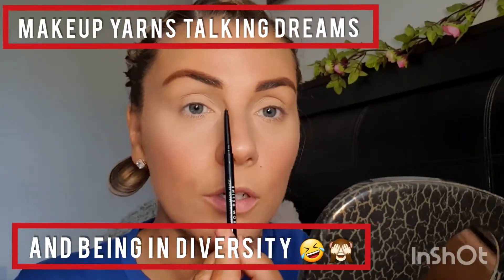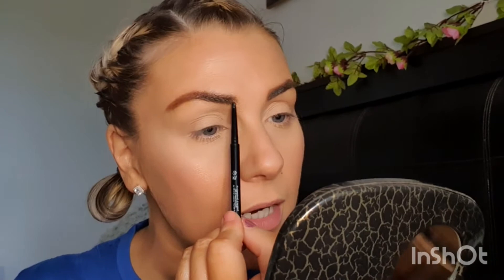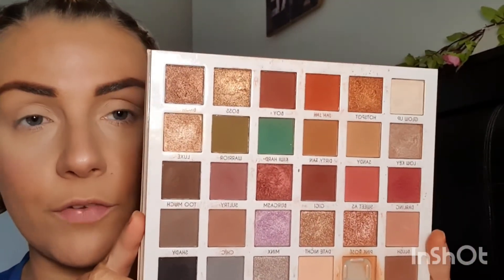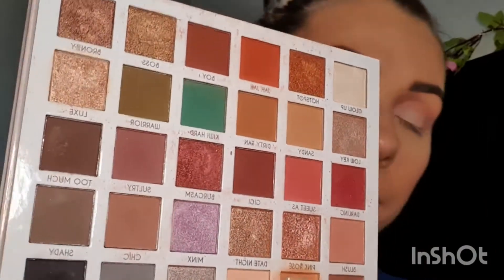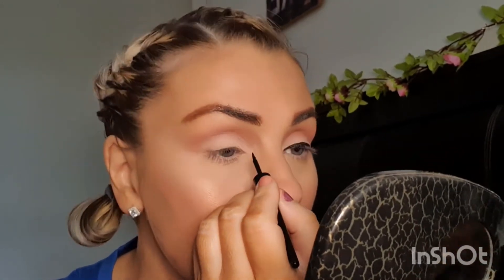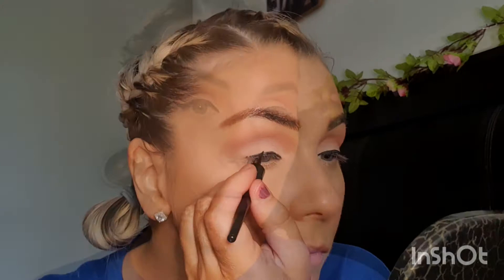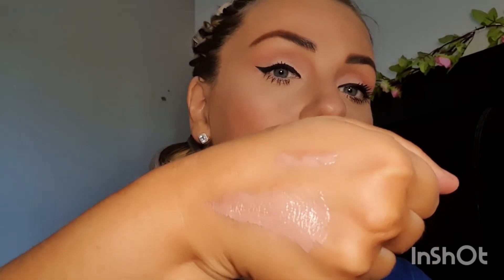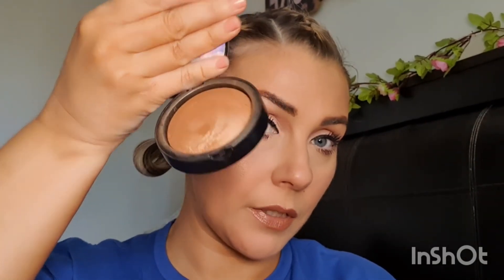CHATTY GET READY WITH ME QUICK MAKEUP LOOK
Lil look doesnt take long not to many products but gets the job done ! getreadywithme chattygetreadywithme talkthrough wingedliner maybelline @maybelline @notecosmetics